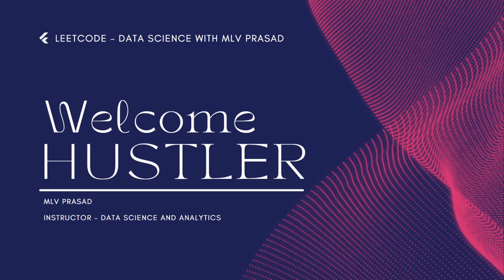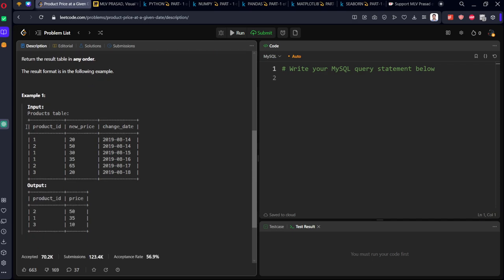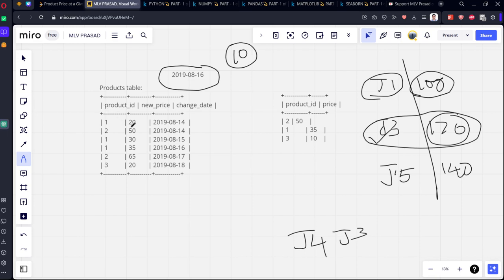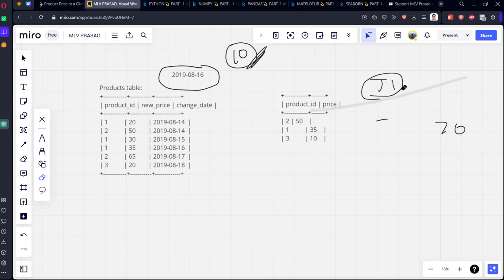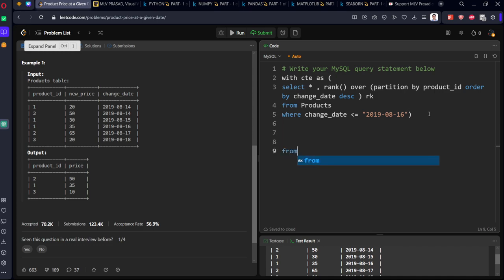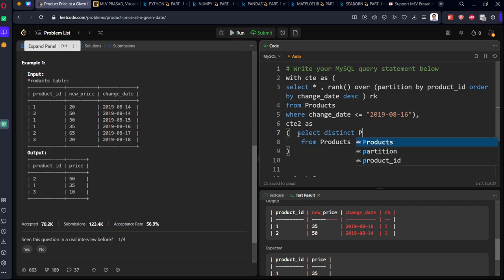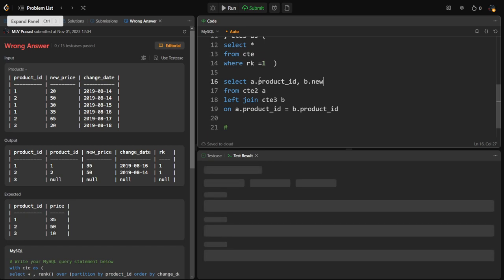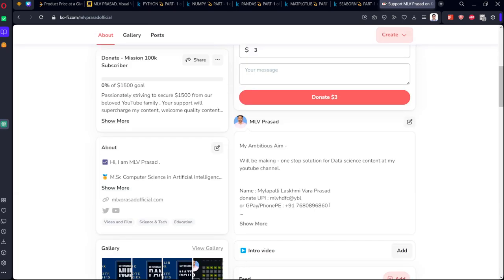MLV Prasad - LeetCode SQL [ MEDIUM ] | 1164 | " Product Price at a Given DateI "